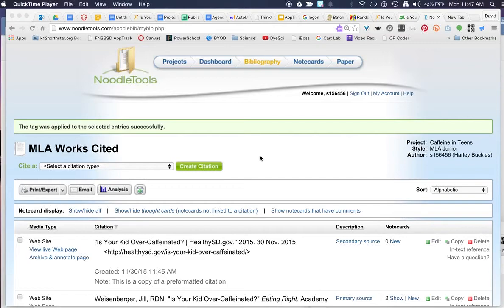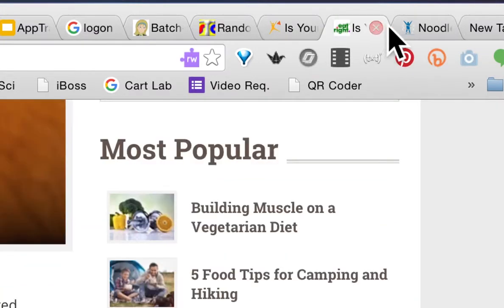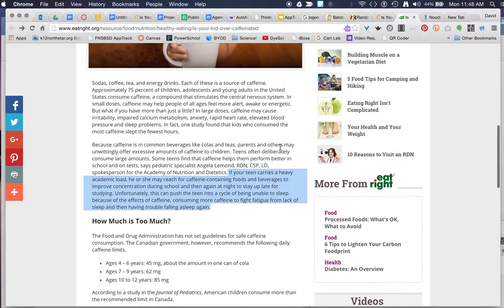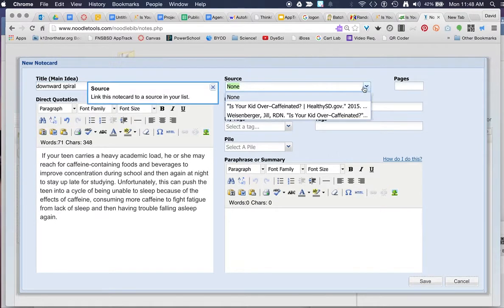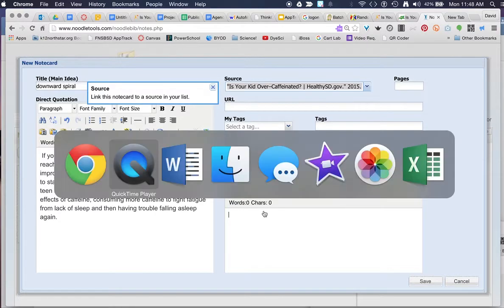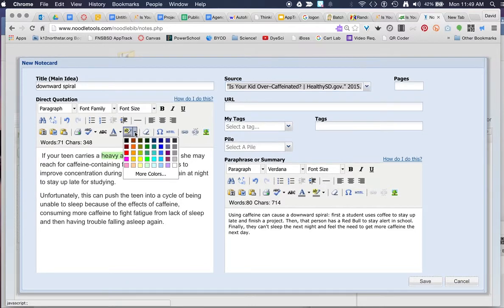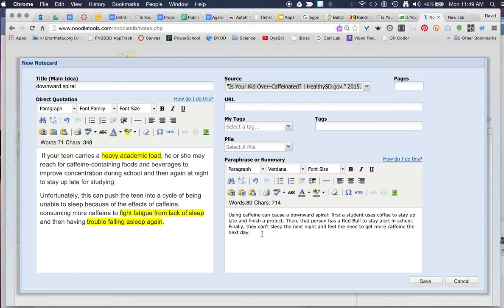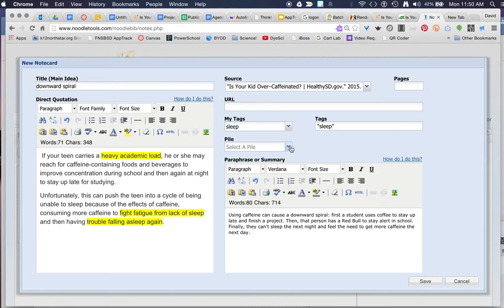NoodleTools Series: Making a note card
Making a notecard in Noodle Tools, short version